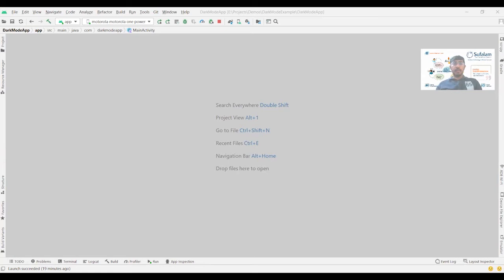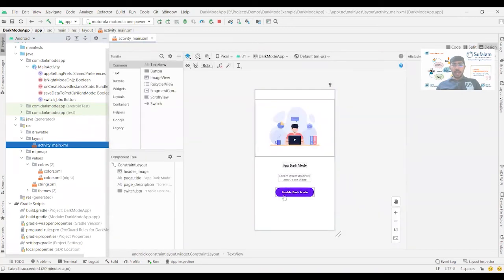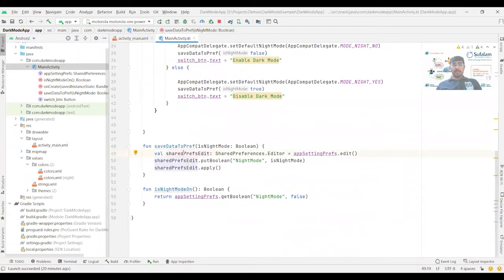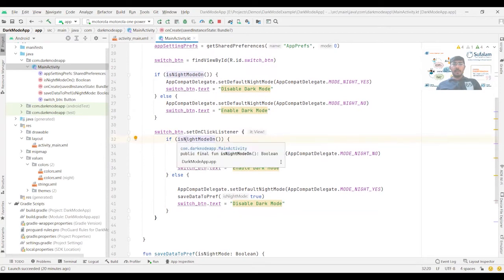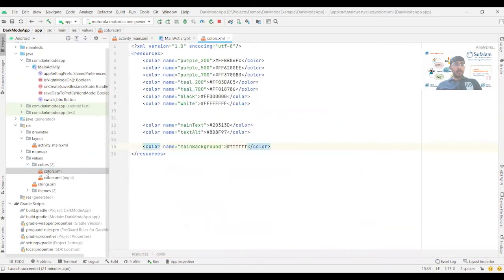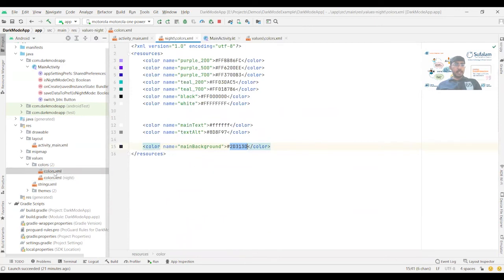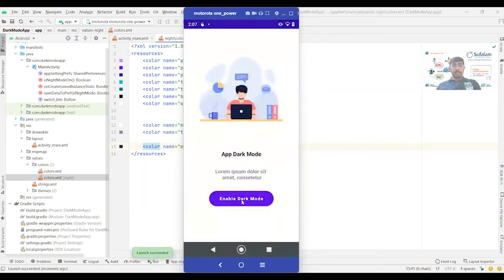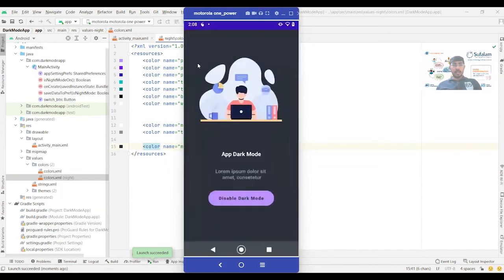How to Implement Dark Mode in Android Application | Android App Tutorial | Sufalam Technologies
Dark Theme is getting popular among Android Application users. To stay updated with the correct features, our Android Developer helps you guide the  way to implement Dark Mode in Android Application using Android Studio.

About us:

Our expertise include:
- Product Development
- QA & DevOps